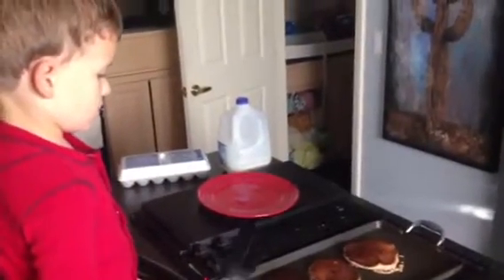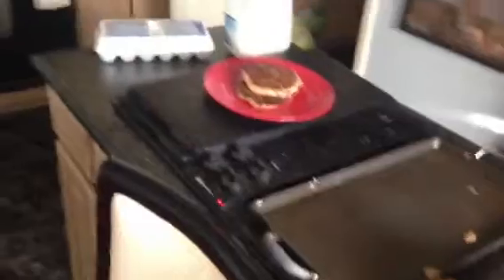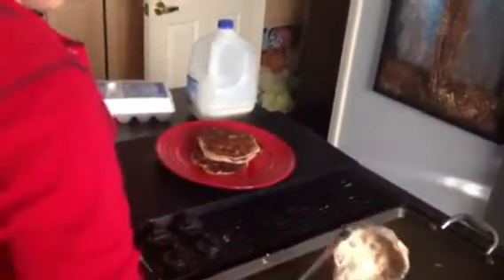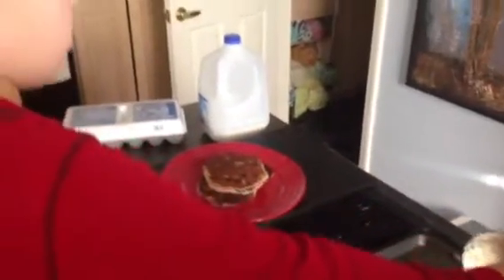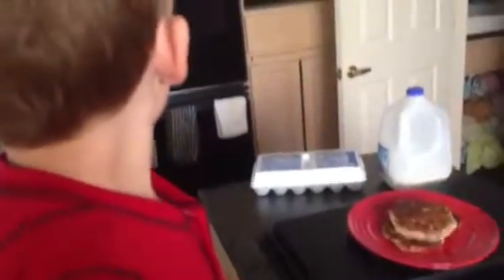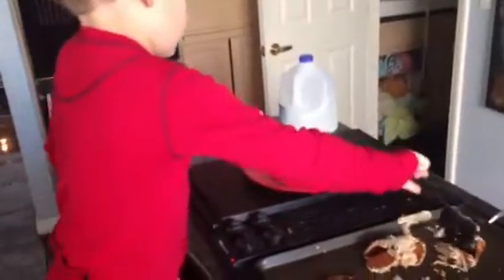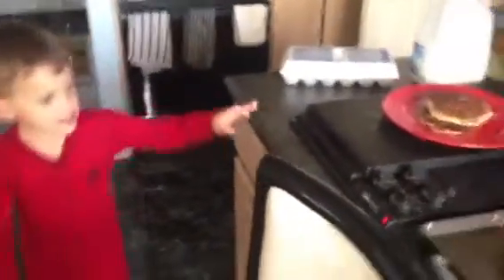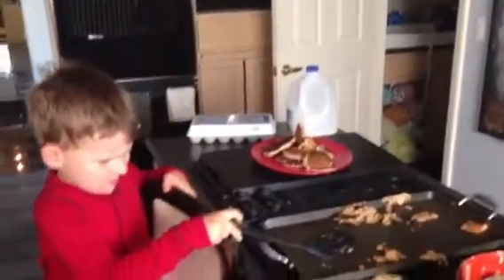Seamus makes pancakes at WH